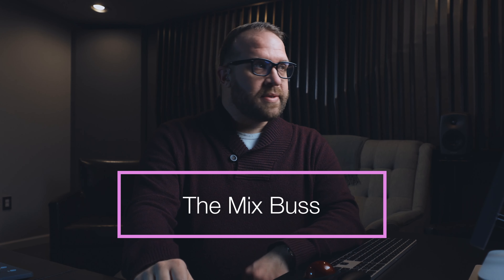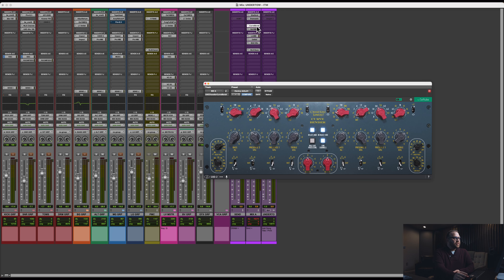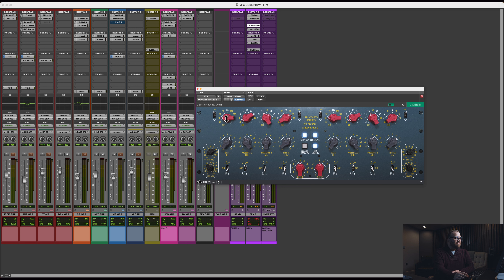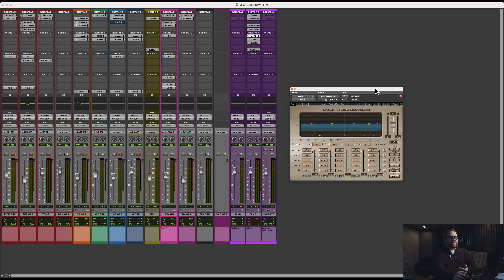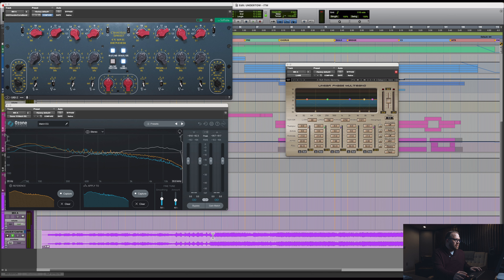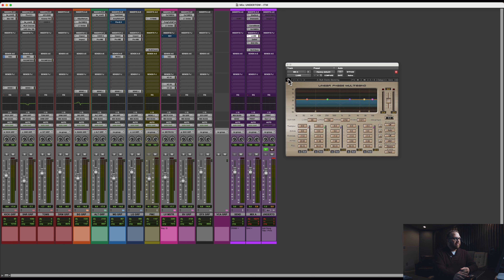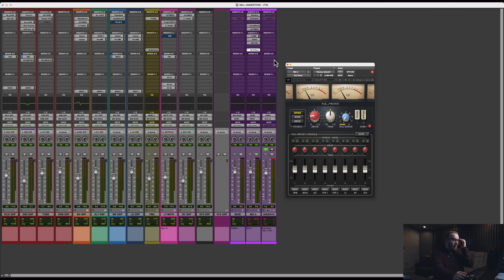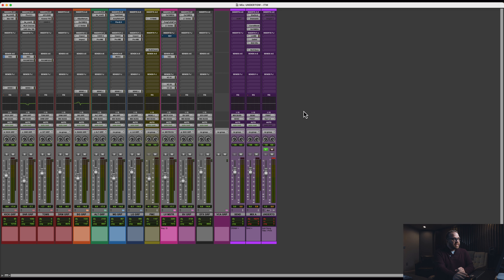Mixing Modern Rock - Start to Finish (Part 16 of 17)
Welcome to The Ultimate Heavy Rock Mixing Tutorial. In this rock 'n' roll masterclass, I'll take you through the entire process of mixing a heavy rock track from start to finish.

Whether you're a seasoned producer, an aspiring mixer, or simply a music enthusiast, this video is packed with valuable insights, techniques, and tips. I'll dive deep into the world of heavy rock, exploring the specific challenges and unique elements that make these songs stand out. Join us as we dissect every aspect of the mixing process, from leveling and balancing instruments to crafting the perfect guitar tones and thunderous drum sounds. You'll learn how to create a powerful and cohesive mix that captures heavy rock's raw energy and aggression. Along the way, I'll walk you through the use of industry-standard plugins and software, revealing the secrets behind achieving a timeless heavy rock sound. I'll cover everything from EQ and compression to reverb and delay, helping you understand how to shape the various elements of a mix for maximum impact. Whether you're working in a professional studio or your home setup, this masterclass will give you the knowledge and confidence to take your heavy rock mixes to the next level. So, grab your headphones, buckle up, and get ready to rock.

Don't miss out on our latest videos that cover a wide range of genres and styles. Start producing heavy rock mixes today.

SONG CREDITS

Produced, Engineered, & Mixed by Shane D. Grush.
Mastered by Mike Kalajian at Rogue Planet Mastering

Blackbird Assistant Engineer: Lowell Reynolds
Edited by Shane D. Grush, Wada Dana, & Ryan Huff

VIDEO CREDITS

Directed by Nick Blohm and Shane D. Grush
Edited by Nick Blohm
Creative Director: Shane D. Grush
Camera Operators: Nick Blohm, Shane D. Grush & Kyle Cabanas